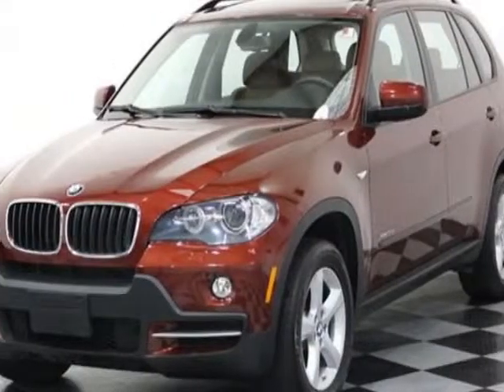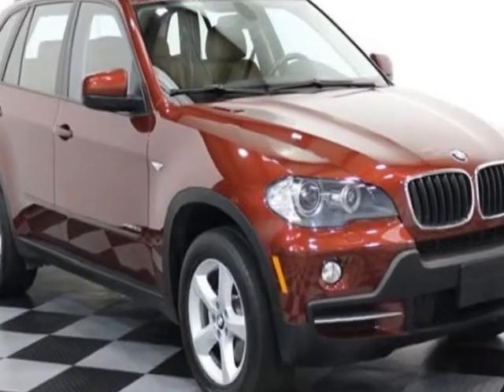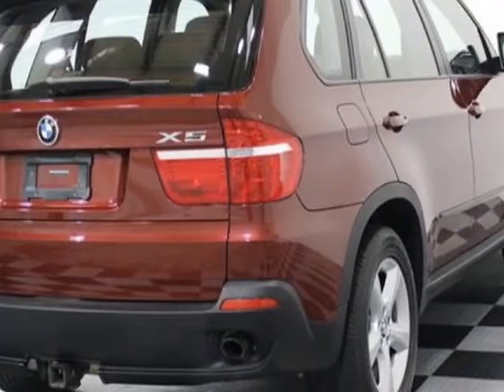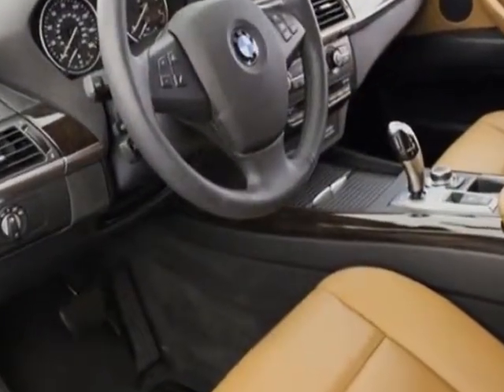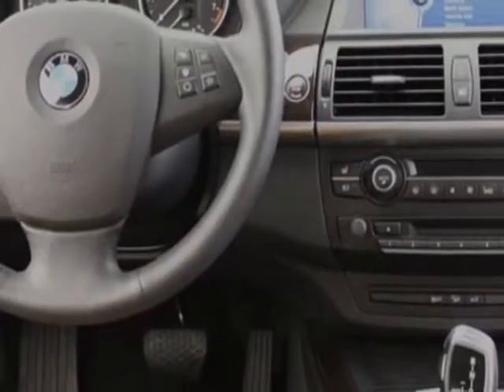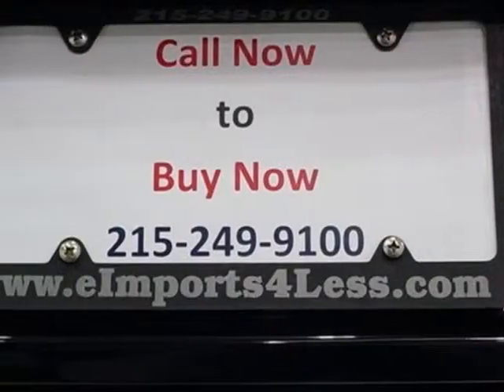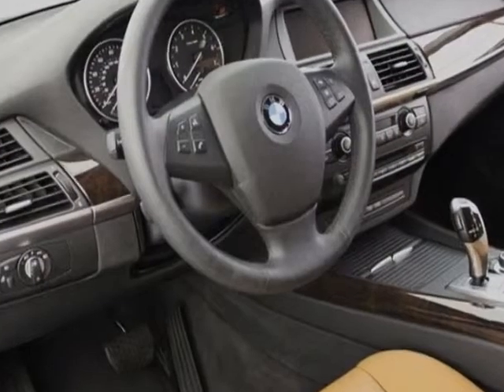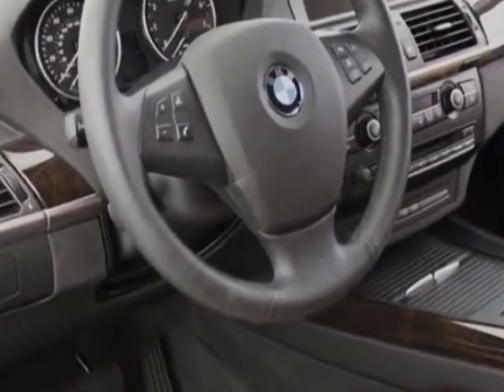2010 BMW X5 xDrive30i AWD SUV NAVIGATION SUV - PERKASIE, PA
eimports4Less, PERKASIE, PA - NAVIGATION All Wheel Drive PANO ROOF Xenon BLUETOOTH Tow Pkg heated seat AWD NAV